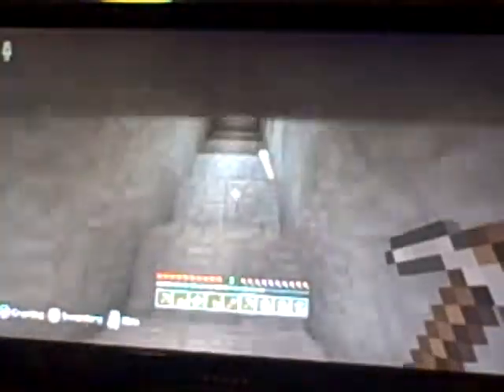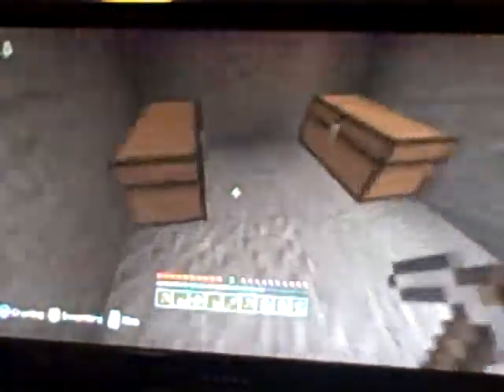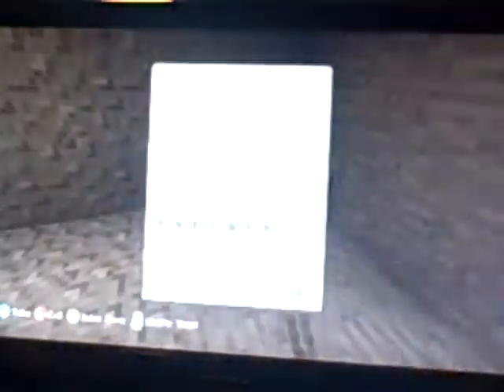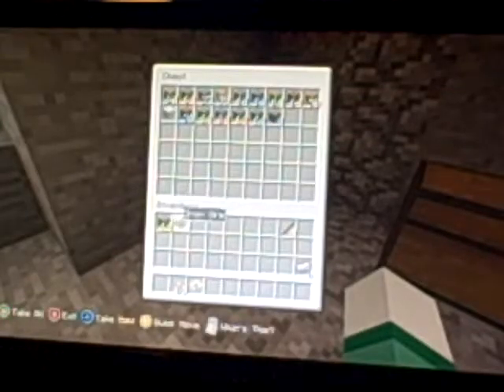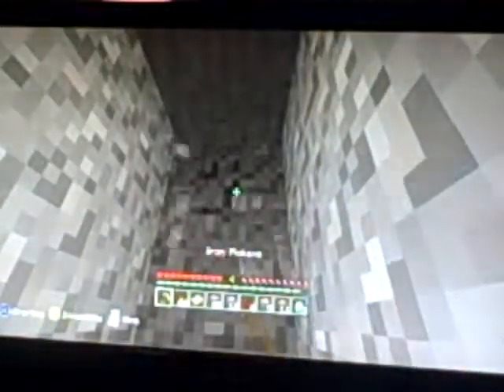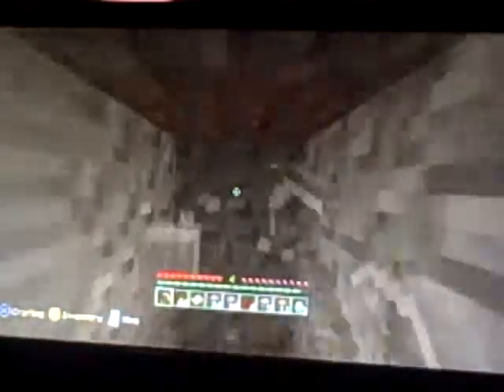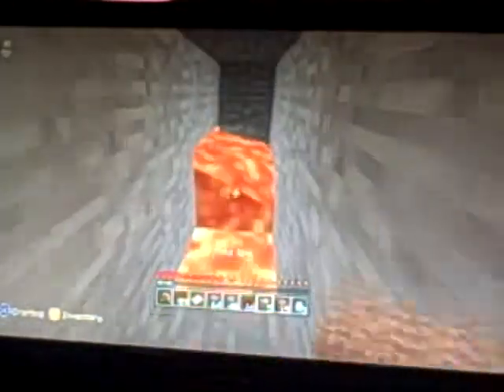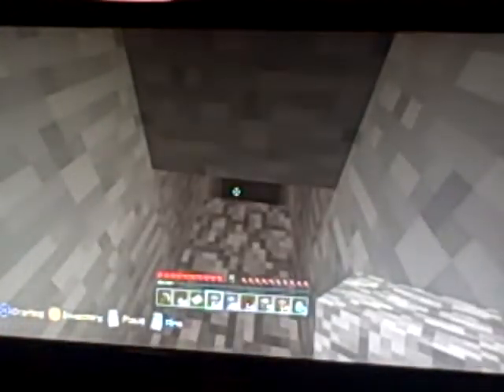Minecraft - Let's Go Mining - Video #17